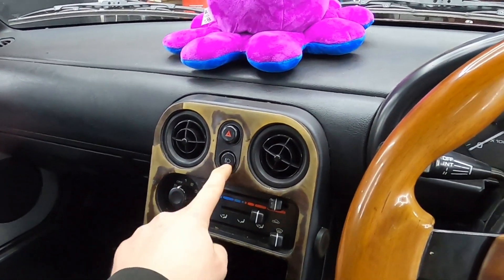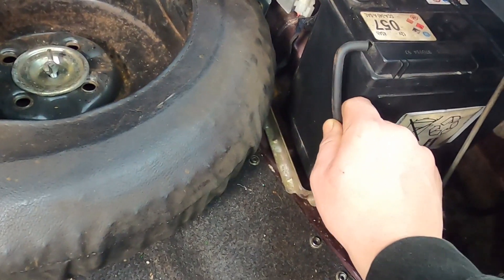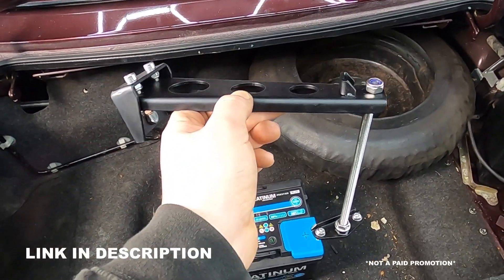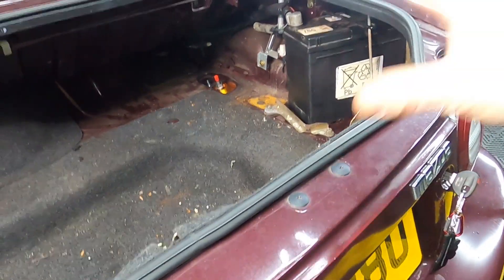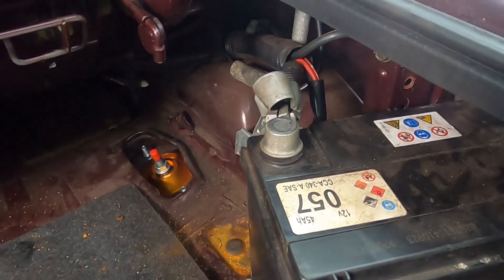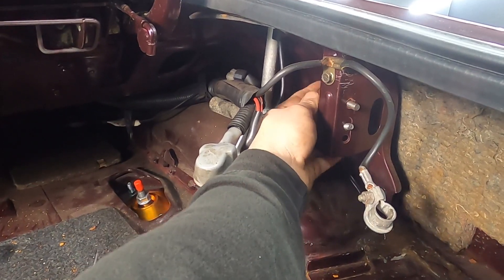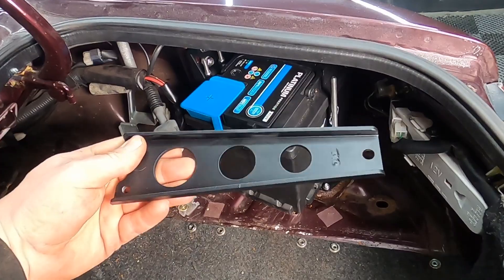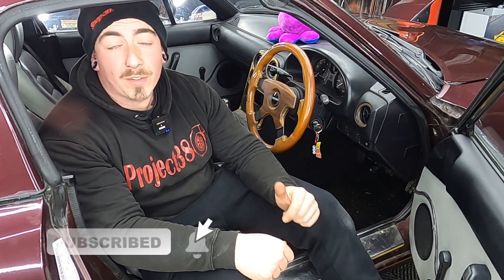SO YOUR MX5 BATTERY IS DEAD........ NOW WHAT?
Your battery is dead and the original battery is well overpriced, so here's the solution, an 063 battery with a g19 battery tie down.
Save yourself alot of money and follow this video.